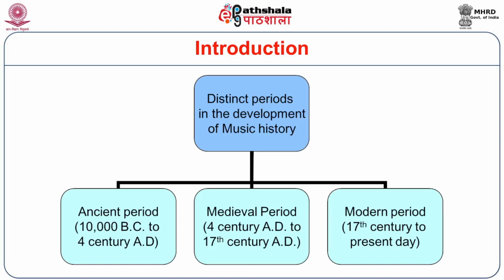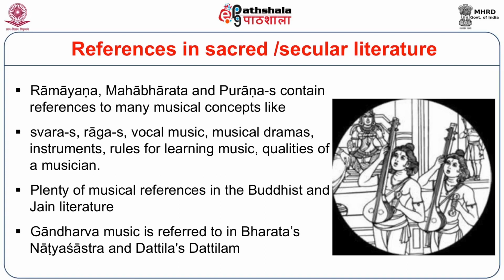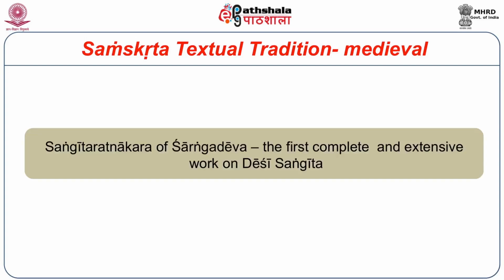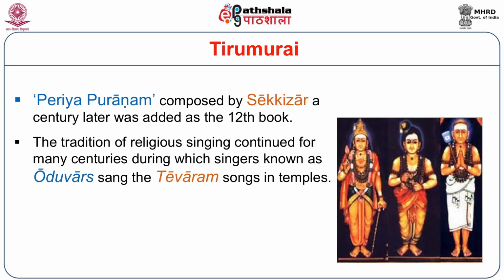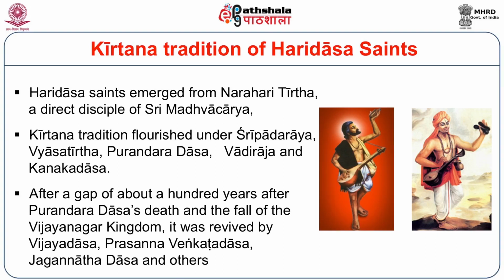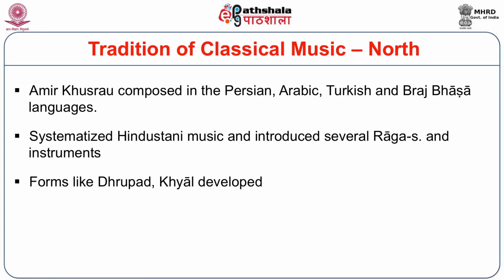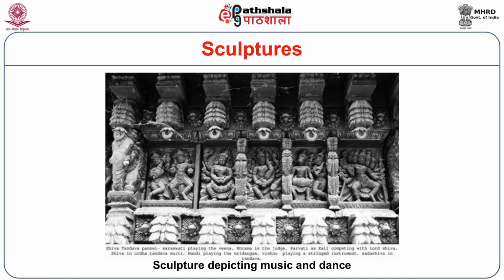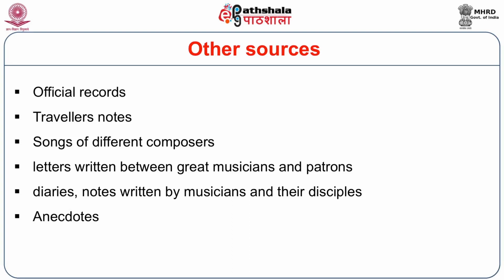History of Indian Music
Subject: Indian Culture
Paper: Indian Aesthetics and Fine Arts
Module: History of Indian Music
Content Writer: Dr. V.Premalatha